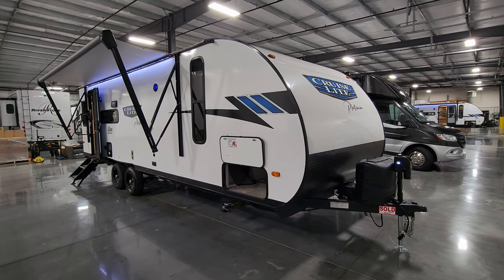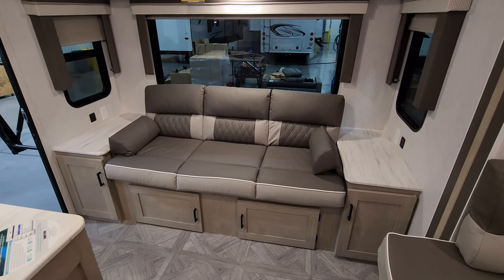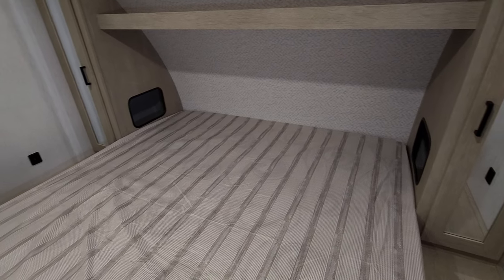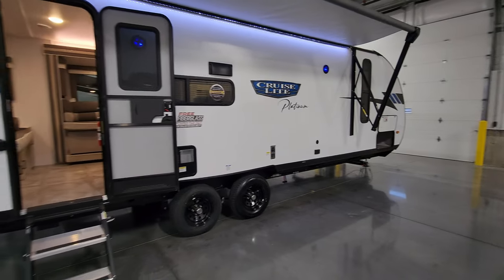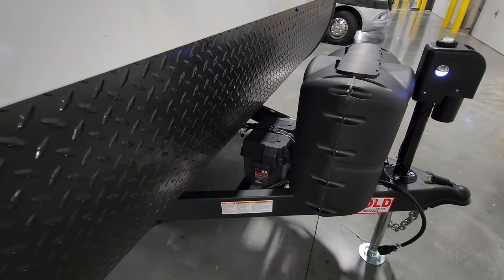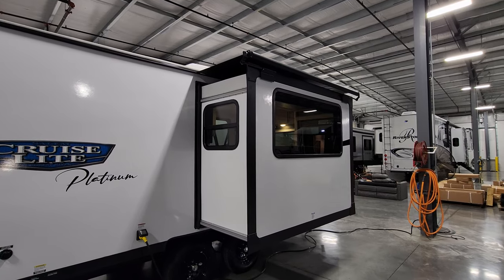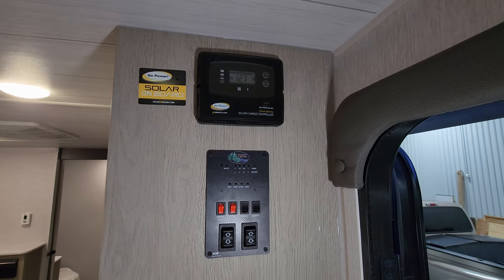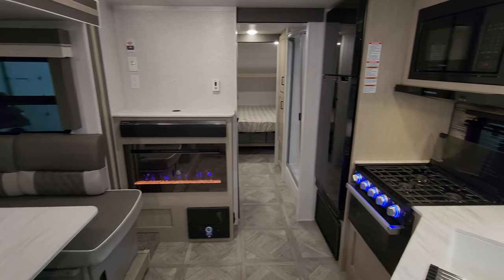RV Review 2023 Salem Cruise Lite 24RLXL Camper by Forestriver RVs @ Couchs RV Nation a RV Wholesaler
Hi everyone! It's Ray here again with another All About RVs camper video tour and today we are taking a look at the new 2023 Salem Cruise Lite 24RLXLX Rear Living Room travel trailer. This is the newest version of the Forestriver Salem 24 RLXLX travel trailer as of 8/1/2022 so this is different than the older 2022 Salem Cruise Lite camper. In this 2023 Salem RV Review Tour Video, you will see the latest interior and exterior colors along with some new features that the Salem travel trailer now offers on their 2023 Lineup.

2023 Salem 24RLXL BASIC SPECIFICATIONS
Hitch Weight: 550 lb.
GVWR: 7,592 lb.
UVW: 5,063 lb.
CCC: 2,487 lb.
Exterior Length: 28' 11"
Exterior Height: 10' 5"
Exterior Width: 96"
Fresh Water: 40.00 gal.
Gray Water: 30.00 gal.
Black Water: 40.00 gal.
Awning Size: 16'

2023 Salem 24RLXLX RV Video Tour Introduction: 0:00
2023 Salem 24 RLXLX Interior RV Video RV Tour: 0:25
2023 Salem 24RLXLX  Exterior RV Video RV Tour: 6:03
2023 Salem 24RLXLX Slide Out Closed RV Tour 11:54